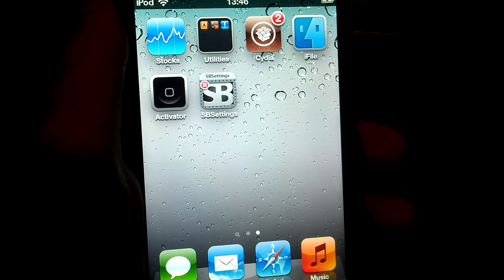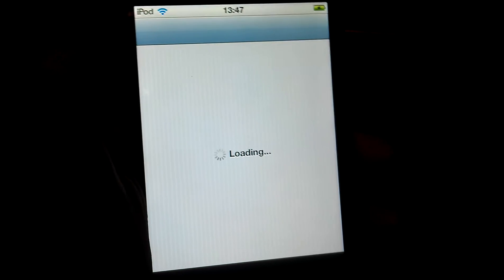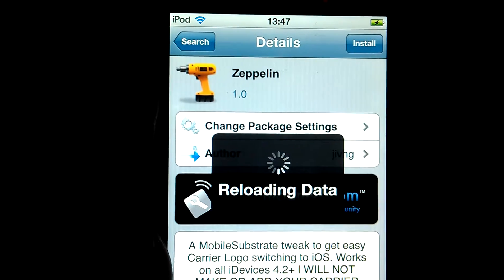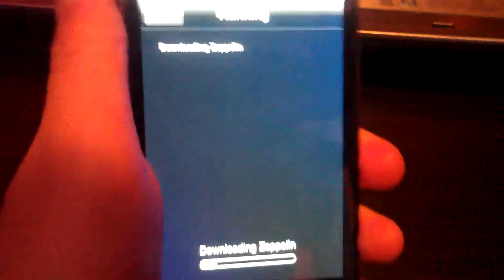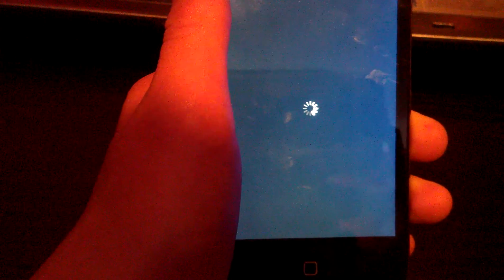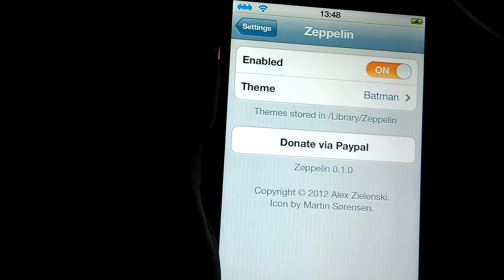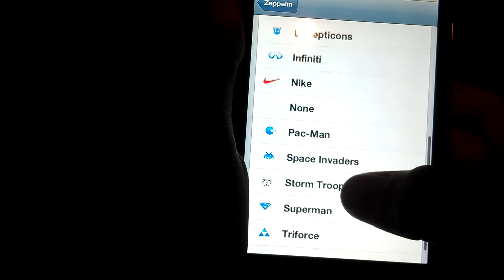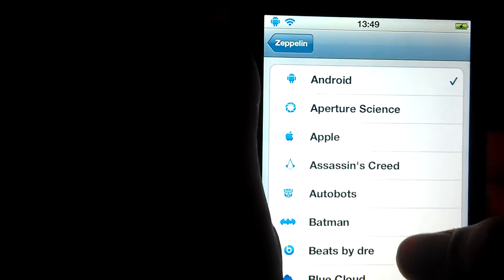How to install the zeppelin mod for ipod touch 5.1.1